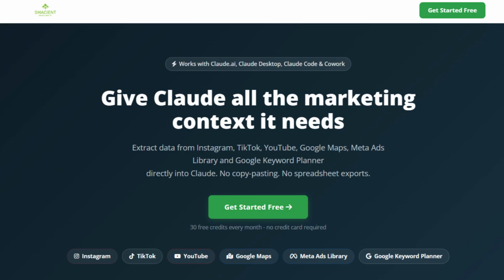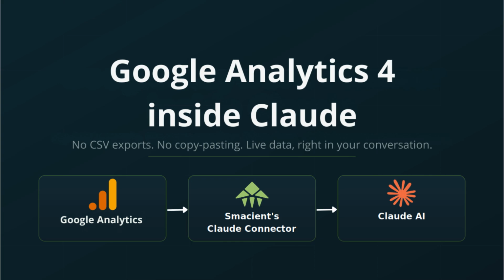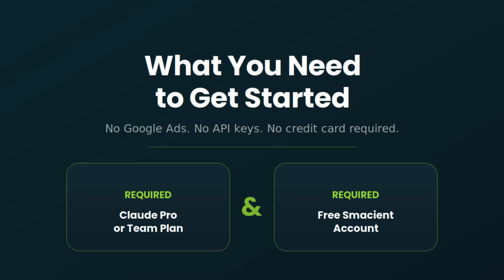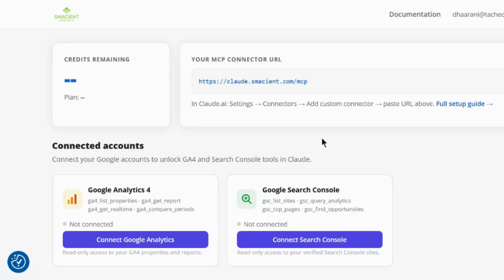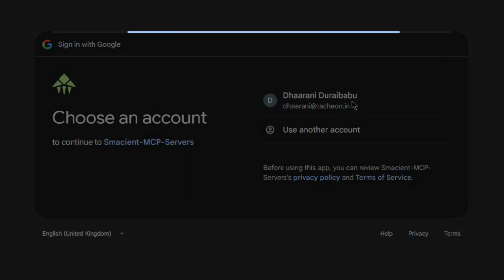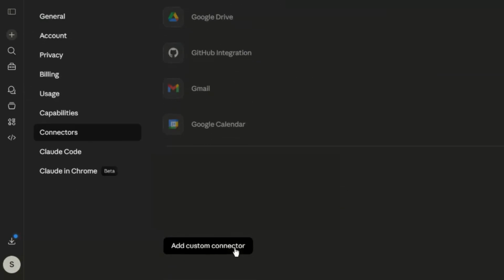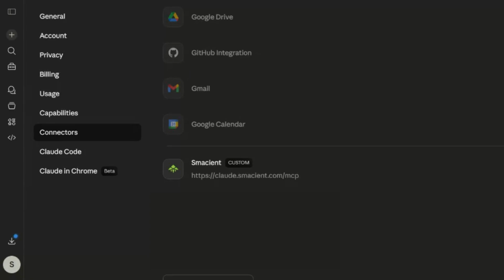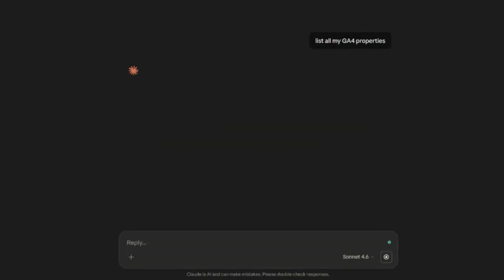How to Connect Google Analytics 4 to Claude for FREE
This tutorial walks through how to connect Google Analytics 4 directly to Claude using Smacient's free Claude connector. Once set up, Claude can pull live GA4 data, analyse traffic, compare periods, and surface insights in plain English. No exports. No spreadsheets. No copy-pasting.

The setup takes under 5 minutes and comes with 30 free credits every month, no credit card required.

HOW TO SET IT UP:

Step 1: Create a free Smacient account
and sign up. No credit card needed. The process takes under two minutes and every account gets 30 free credits per month to get started.

Step 2: Copy the MCP connector URL
Inside the Smacient dashboard, locate the personal MCP connector URL. This is the address Claude uses to communicate with Smacient's servers and retrieve live data from the connected GA4 property.

Step 3: Add the connector to Claude.ai
Go to Claude.ai, open Settings, navigate to Connectors and select Add custom connector. Enter "Smacient" as the name, paste the connector URL, and click Add. Claude will redirect to a Smacient sign-in screen to authorise the connection.

Step 4: Verify the connection
Open a new Claude conversation and type: "Check my Smacient credits balance." If the balance appears, the connection is live and ready to use.

Step 5: Pull GA4 data in plain English
No tool names, no dimension codes, no exports needed. Just describe what you need and Claude handles the rest.

EXAMPLE PROMPTS TO TRY:

Traffic breakdown:
"Get Google Analytics 4 data for my property for the last 30 days. Break down sessions and active users by session source and medium."

Real-time monitoring:
"What's happening on my site right now? Show me active users by page and traffic source."

Period comparison:
"Compare sessions, active users, and conversions for the last 30 days versus the 30 days before that. Break it down by device category."

Channel performance:
"Get GA4 data for the last quarter and tell me which traffic channels are driving the most conversions. Flag any channels with high sessions but low conversion rates."

Content analysis:
"Get GA4 data for the last 28 days by page path. Show me which pages have the most sessions, then highlight any where average session duration is significantly below the site average."

Compatible with Claude Pro and Team plans. Once connected via Claude.ai, the connector also works automatically in Claude Desktop and Claude Code.